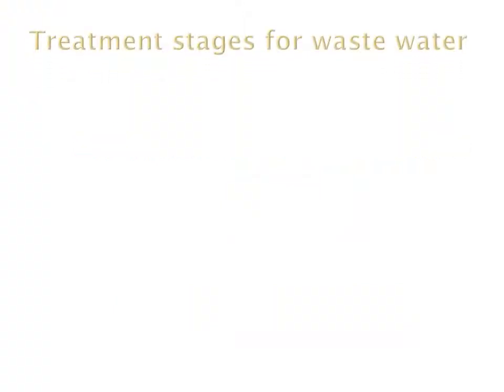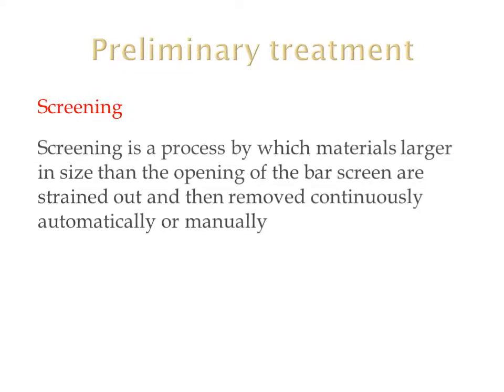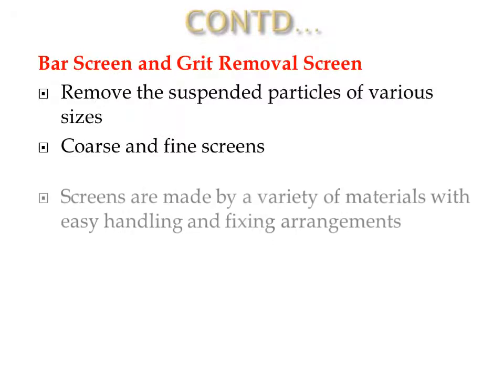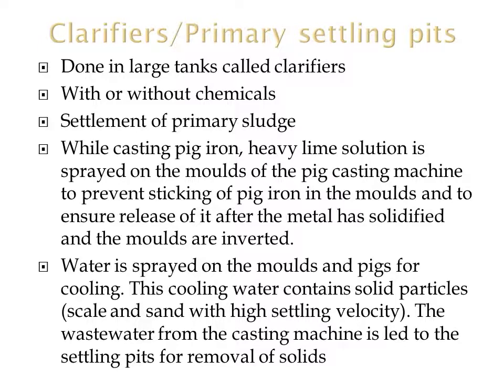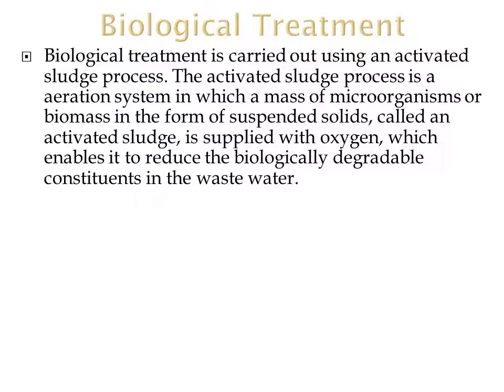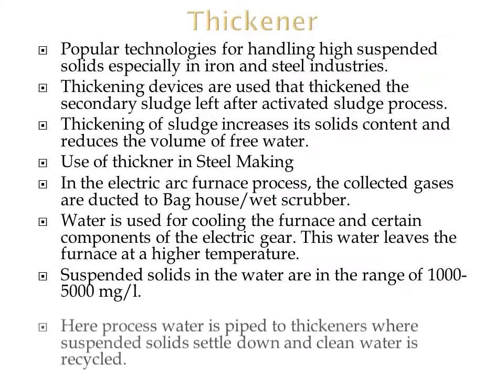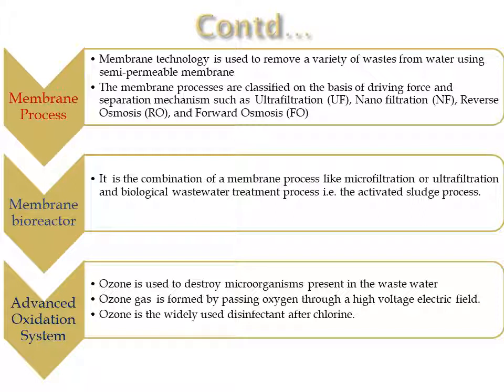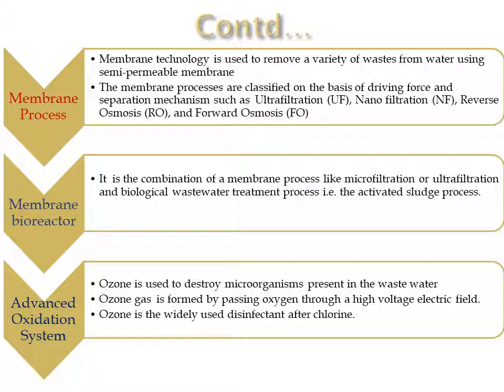Treatment strategies for effluent generated by Iron and Steel Industries-Part-2